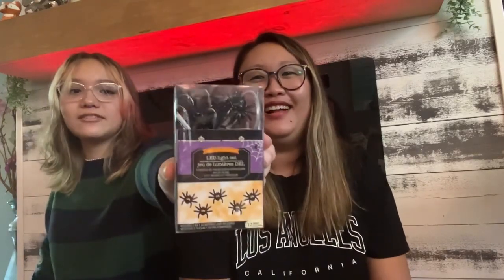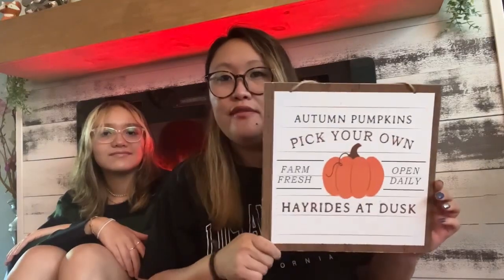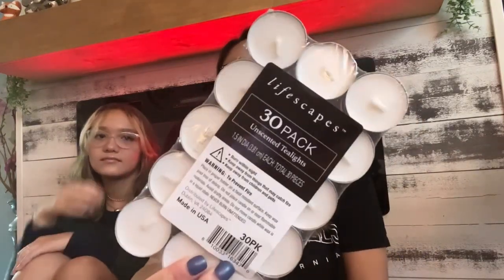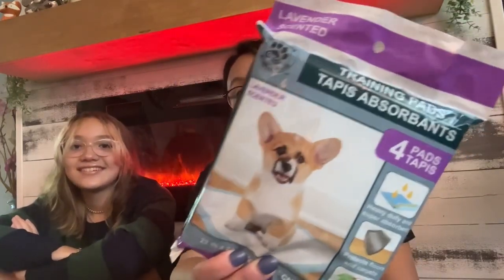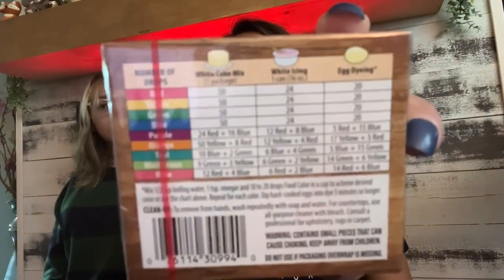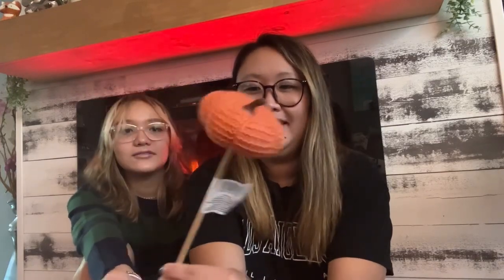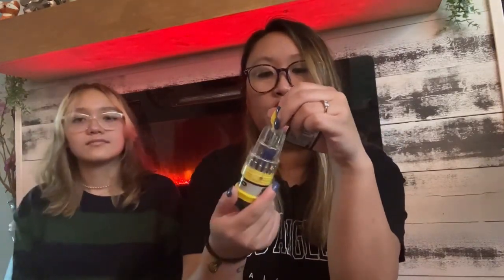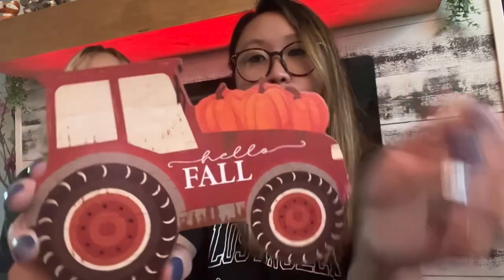DOLLAR TREE HAUL | WE HAVE A SPECIAL GUEST | RANDOM FINDS | AUGUST 2022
Hello everyone thank you so much for stopping by to see some of my new finds at Dollar Tree!  I appreciate your continued support and hope you enjoy this Dollar Tree Haul! It feels good to be back! I look forward to much more time spent together!

Be sure to also check out my very new channel at jennysquad vlogs linked below!